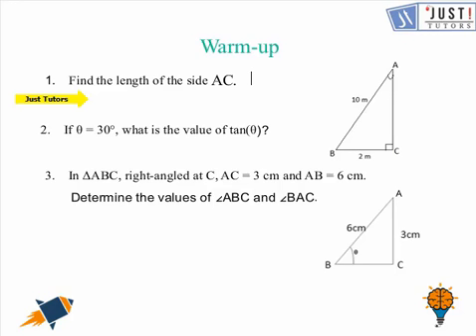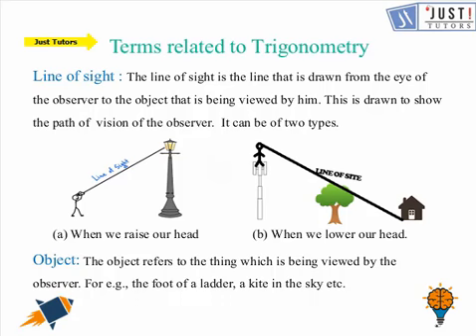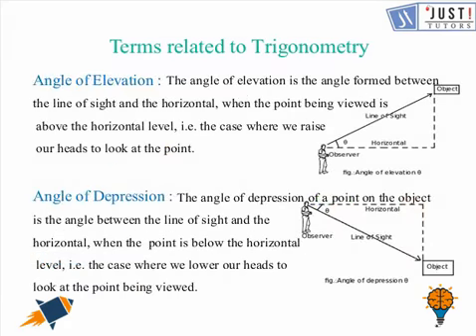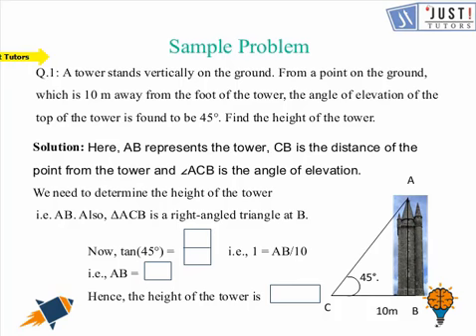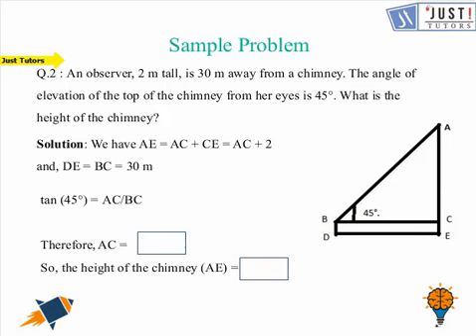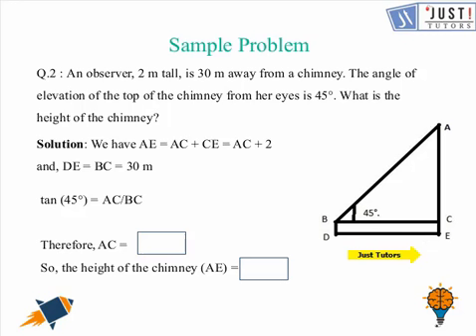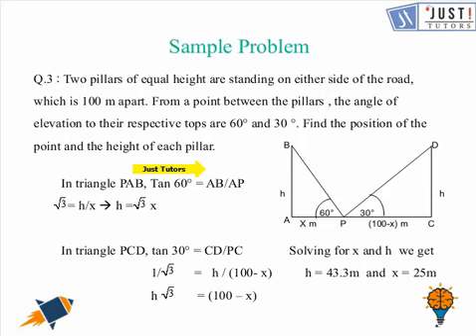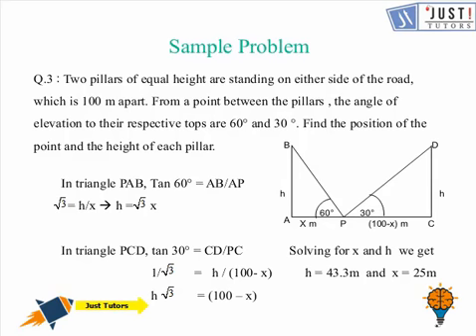Applications to trigonometry and sample problems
What is the line of sight, what is the angle of elevation, what is the angle of depression? These are some terms related to trigonometry. So in this video, we are going to learn about all these terms and where do use them. We will also learn to solve some questions related to trigonometry where we need to use these kinds of terms.